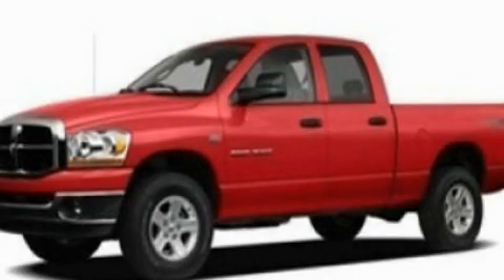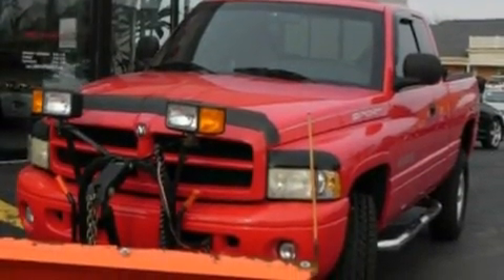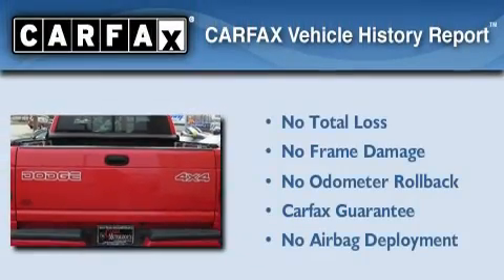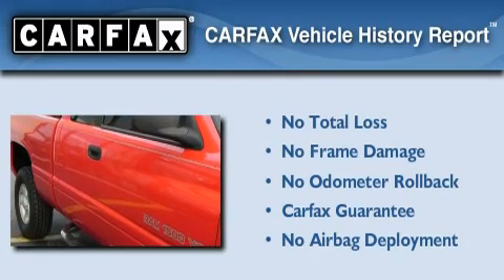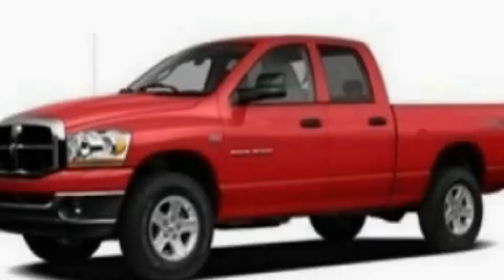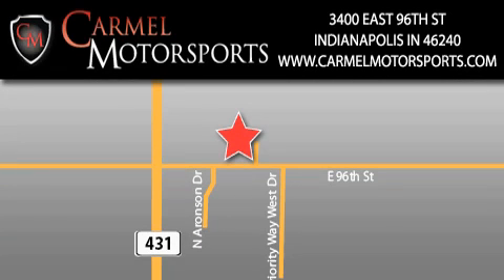2000 Dodge Ram 1500 Indianapolis IN 46240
Year : 2000

 Make : Dodge

 Model : Ram 1500

 Engine : 5.9L V8

 Trans . : AUTO

 Exterior : Red

 Miles : 90,540

 Interior : Gray

 Carmel Motorsports

 3400 East 96th St

 Welcome to Carmel Motorsports

 Carmel Motorsports has been building a reputation of quality and service for over 17 years . We carry only the finest pre-owned luxury automobiles , with over 50 cars to choose from in stock . If we don't have the exact car you're looking for , we'll find it for you using our nationwide database . Not sure what car fits you best ? Our experts can work with you to find the vehicle that best suits your lifestyle .

 You can expect more with Carmel Motorsports , where we pledge to sell only high quality vehicles . We get our vehicles from a nationwide dealer network and use CARFAX to ensure the vehicle has a clean history report . Most of our cars are low mileage , one owner , lease returns . All vehicles must pass our rigorous quality inspection standards , ensuring you will receive the car of your dreams that looks as good as it drives .

 2000 Dodge Ram 1500 Indianapolis IN